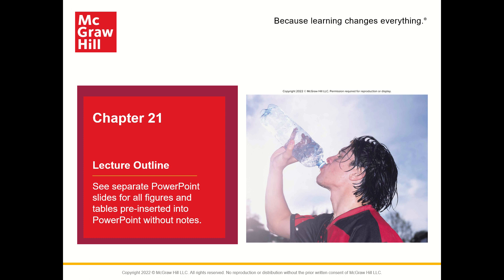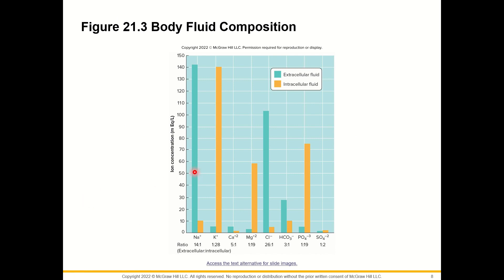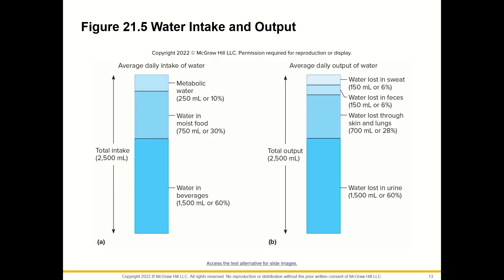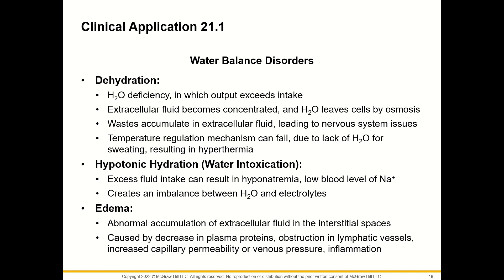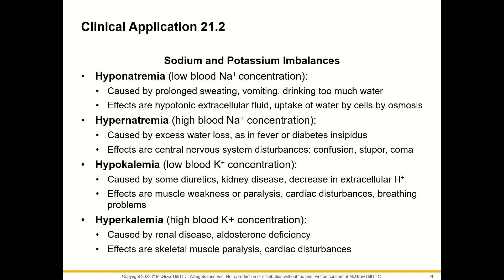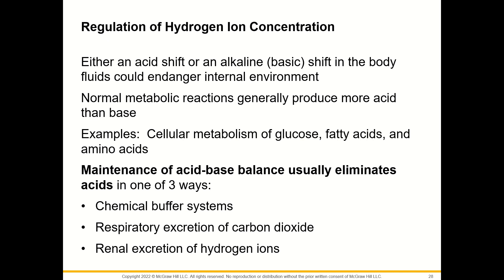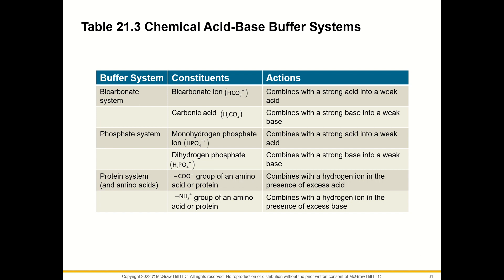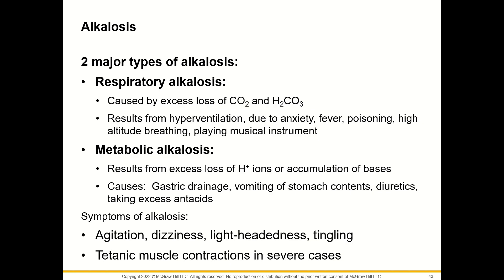BIOL 0143 Chapter 21 Video